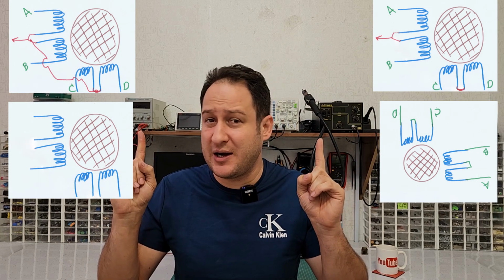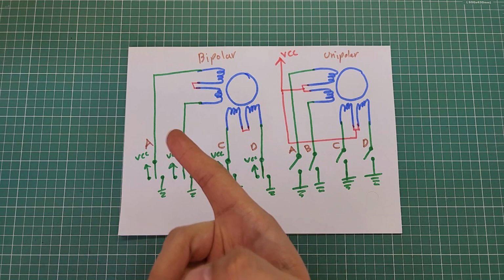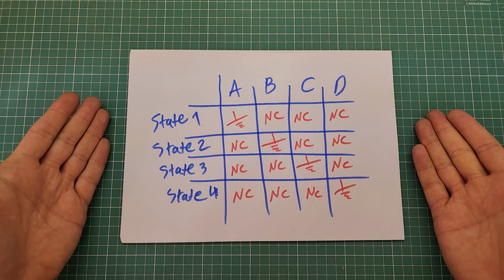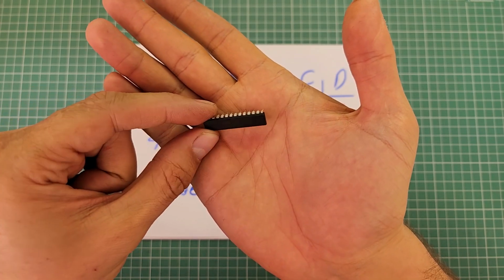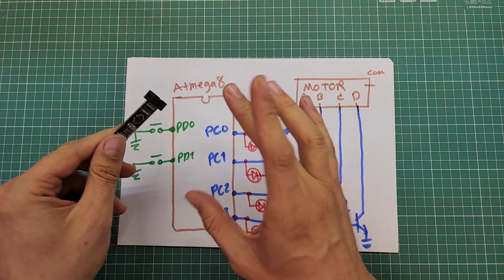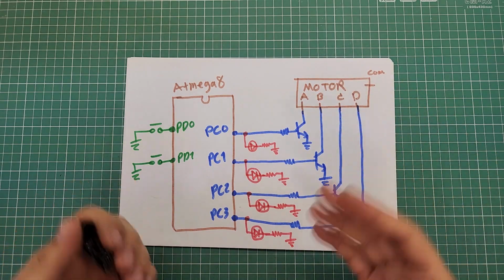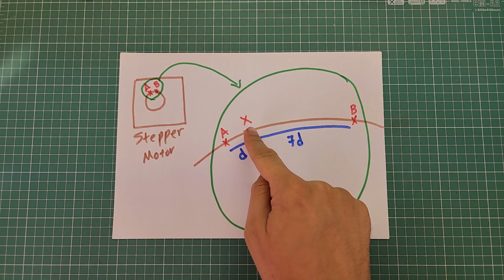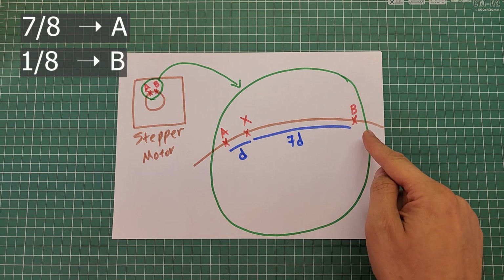The Ultimate Guide to Stepper Motors: Unraveling the Micro-Stepping Technique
Discover the fascinating world of stepper motors and the incredible micro-stepping technique!
Learn how to drive a stepper motor effortlessly using a simple driver circuit and a microcontroller. Join me delving into the nuances of stepper motor control, uncovering the secrets to achieving smooth, continuous motion at both high and low speeds. In this comprehensive guide, I will explore different types of stepper motors, their characteristics, and effective driving methods using a microcontroller.

Also in this video you will find answers for these questions
What is Micro-Stepping in stepper motor drivers?
How does a stepper motor work?
What are the different types of stepper motors?
How do I control a stepper motor?
What is the difference between a unipolar and bipolar stepper motor?
How do I calculate the steps per revolution for a stepper motor?
What is MicroStepping and how does it improve stepper motor performance?
Why using Micro-Stepping is crucial in some cases?

Caution: in 12:50  the com wire has to be connected to Motor Voltage